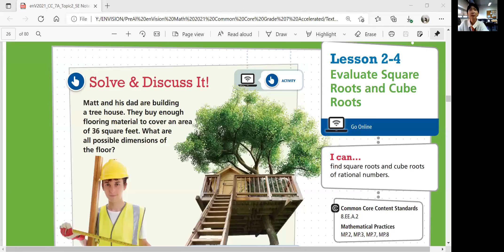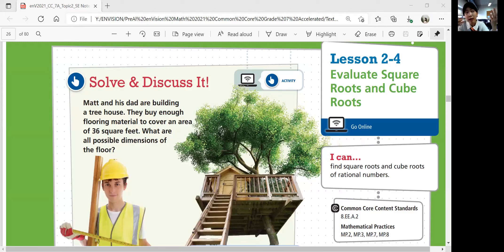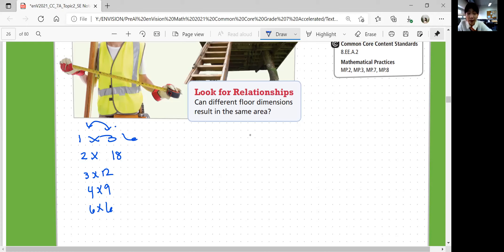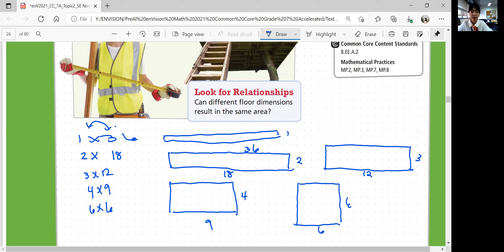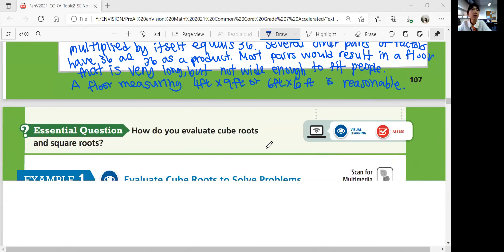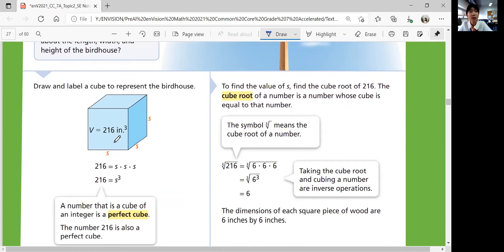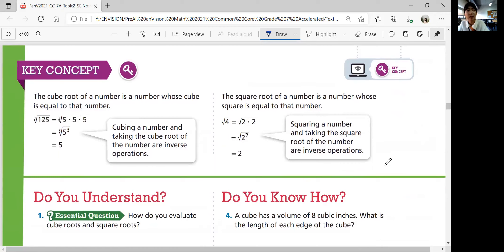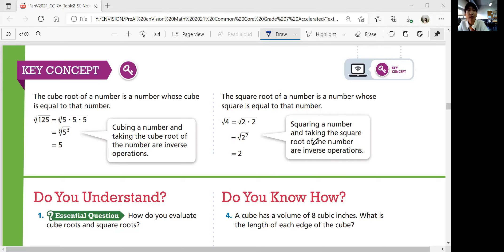EnVision Grade 7 Accelerated Pre-Algebra 2-4: Evaluate Square Roots and Cube Roots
EnVision Grade 7 Accelerated Pre-Algebra